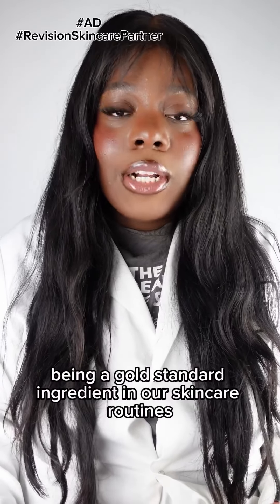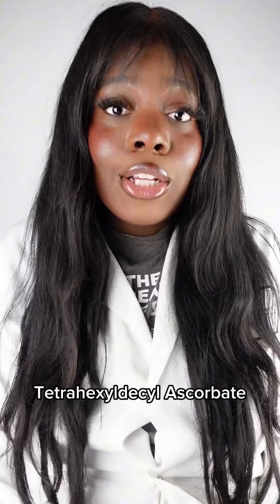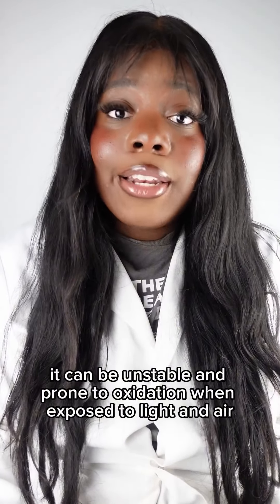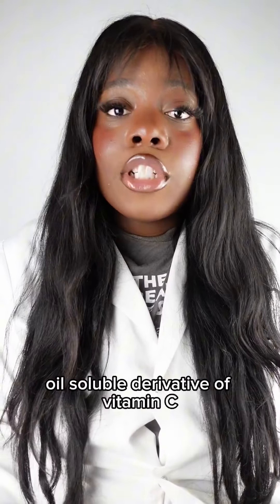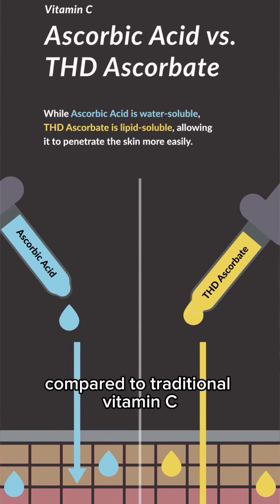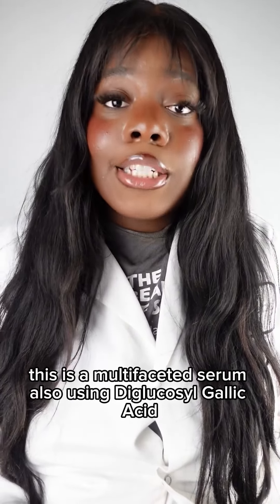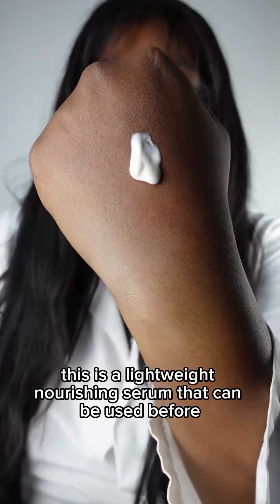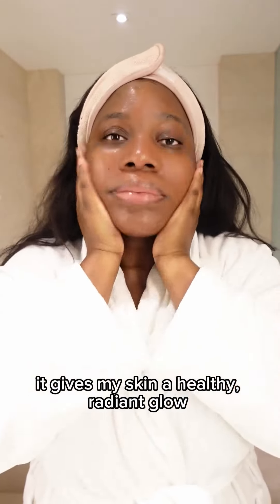Vitamin C Facts With Cosmetic Chemist Esther Olu!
Not all Vitamin Cs are created equal. Did you know we use THD Ascorbate 30% in our C+ Correcting Complex 30%, the highest concentration of the most superior Vitamin C on the market? Watch as cosmetic chemist Esther Olu takes us to class on Vitamin C and our C+ Correcting Complex 30%!